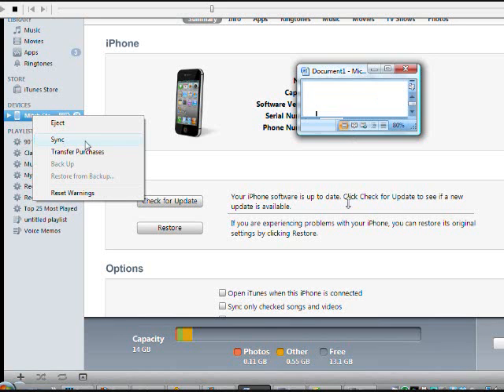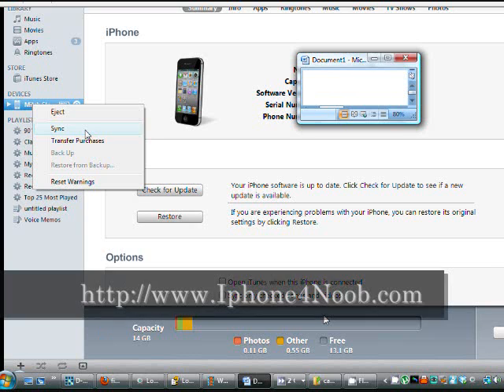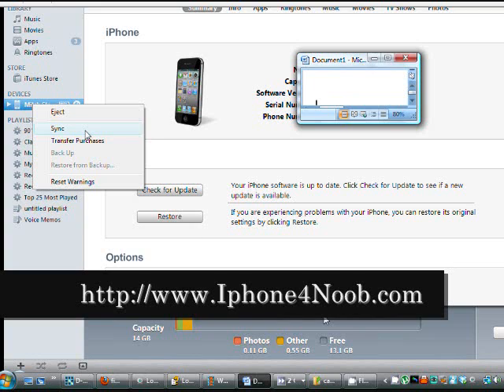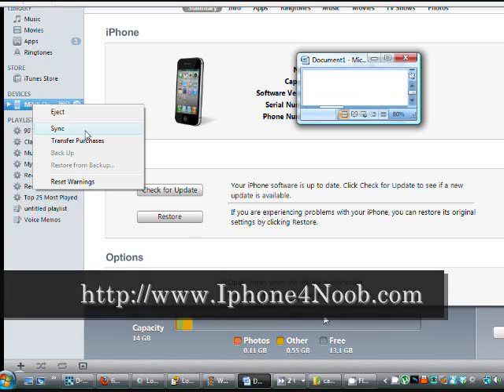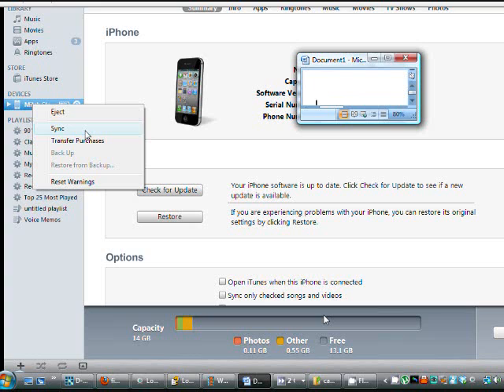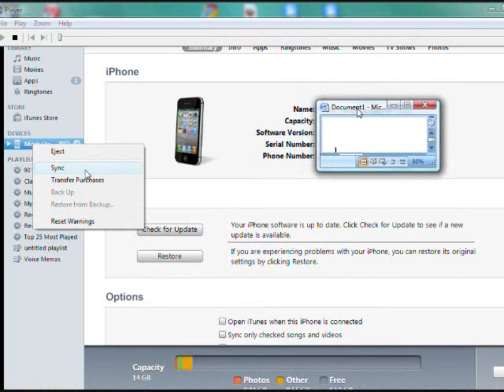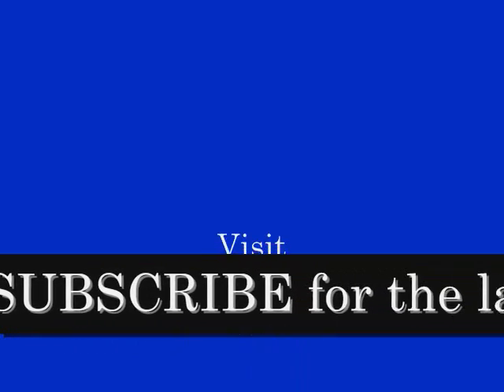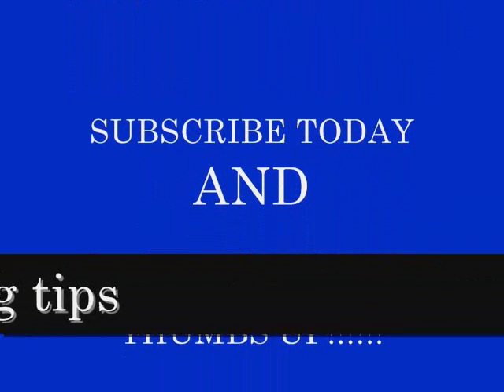How to sync itunes with iphone ipod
for all the best app reviews. Learn to sync iphone or ipod using itunes